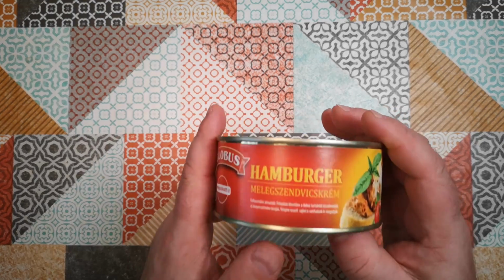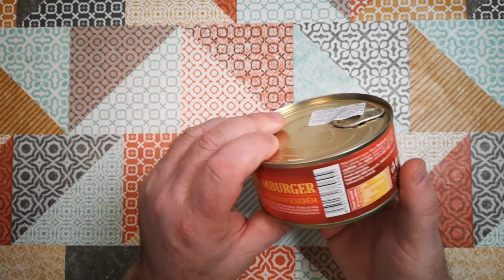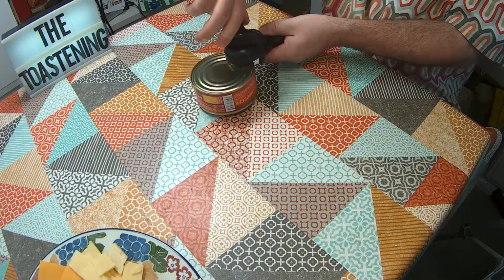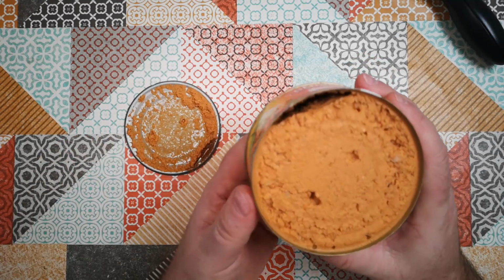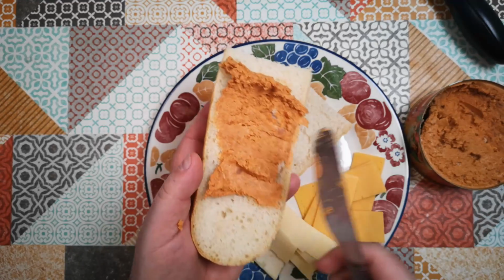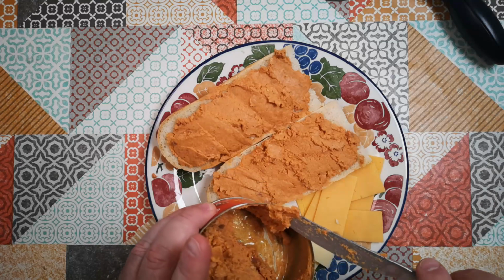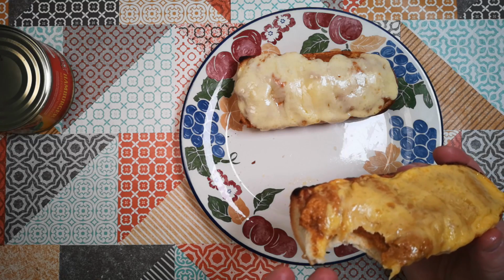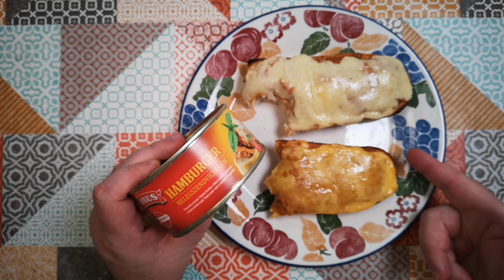Melegszendvicskrém - Hungarian Hot Sandwich Spread - Hamburger - Weird Stuff In A Can #136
This is a different variety of the Hungarian hot sandwich topping that I tried in episode 108

This is the 'Hamburger' variety and although (spoilers) it didn't really taste a lot like hamburgers, it was considerably nicer than the 'burger toast' canned product that began the Weird Stuff In A Can series